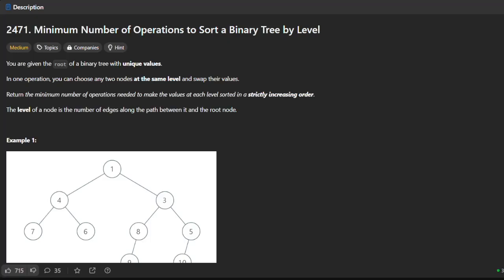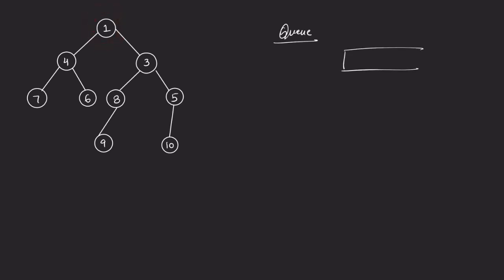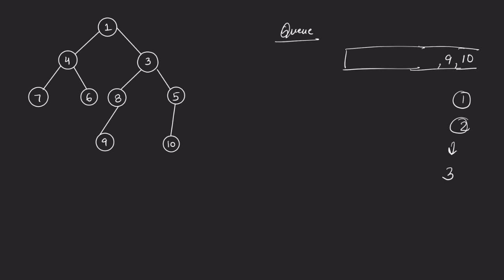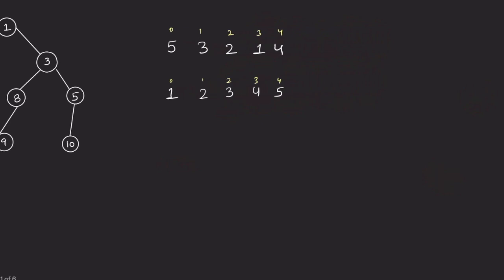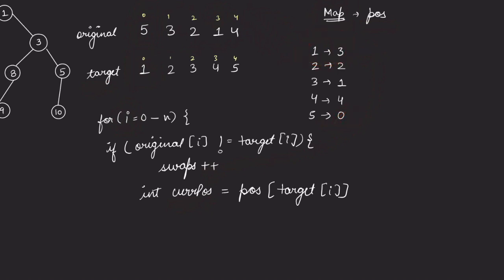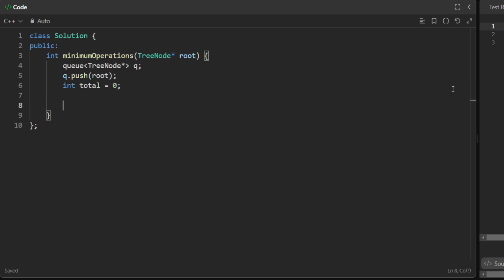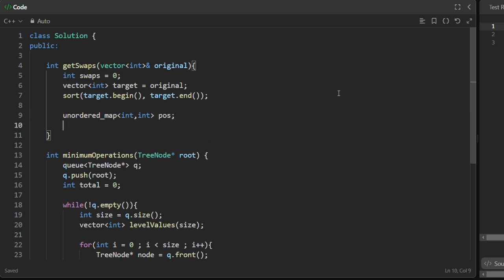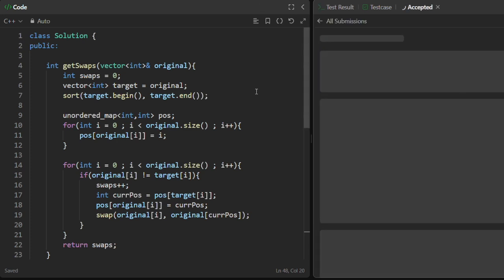2471. Minimum Number of Operations to Sort a Binary Tree by Level | Leetcode Daily Challenge